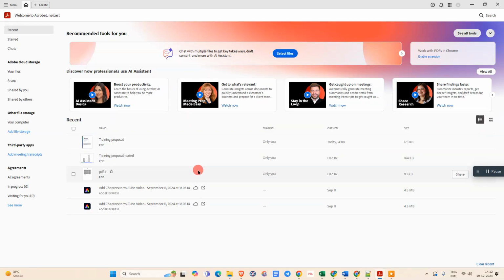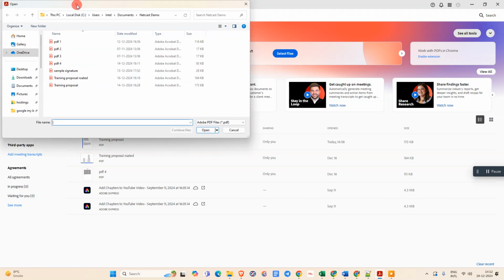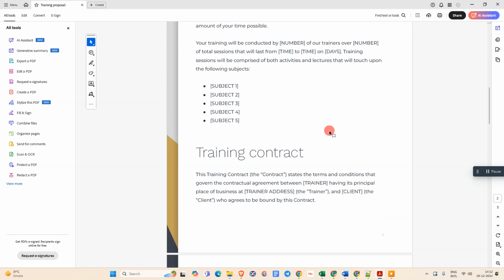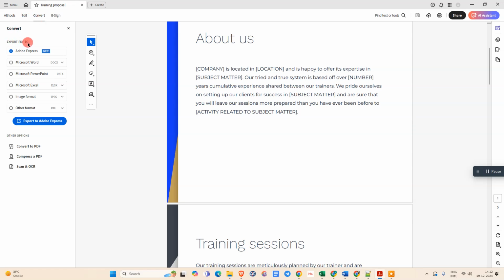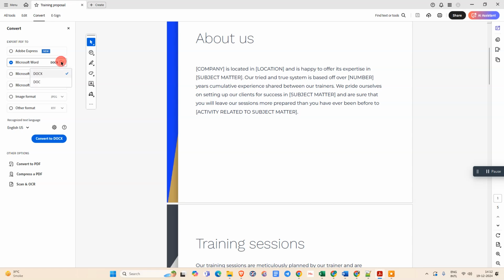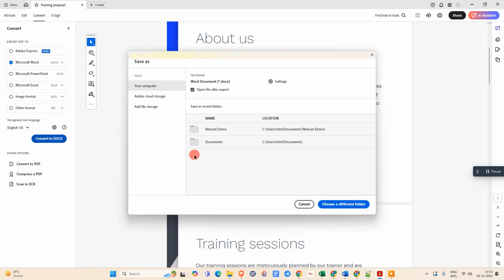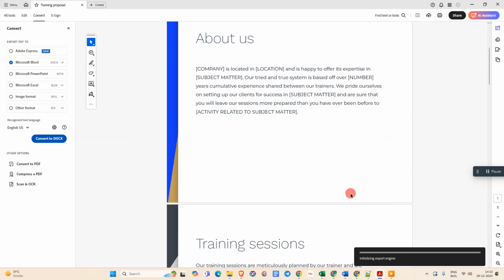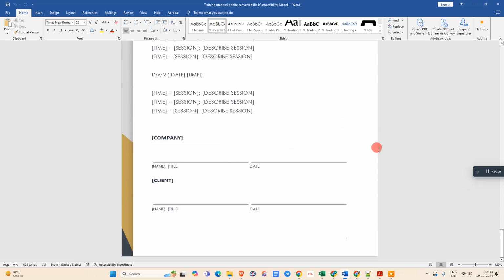How to Convert PDFs to Word Files in Adobe Acrobat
In this tutorial, I’ll show how to convert a PDF file to Word using Adobe Acrobat. First, open Adobe Acrobat and select the PDF file you want to convert. Go to "All Tools," select "Export PDF," choose "Microsoft Word," and pick either DOC or DOCX format. Click "Convert," choose a save location, rename if needed, and save the file.